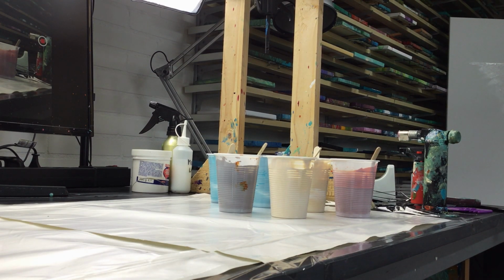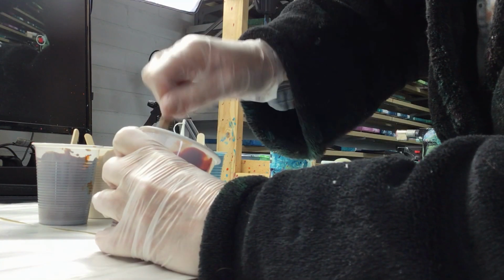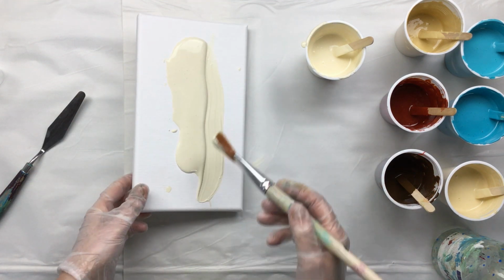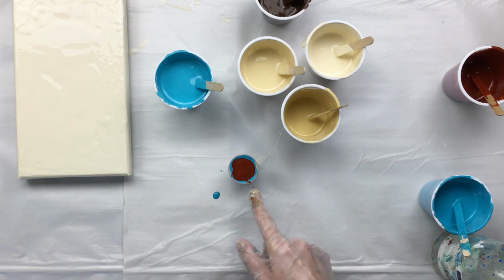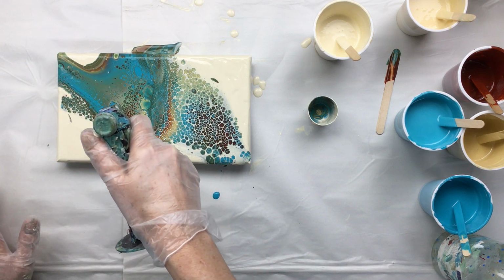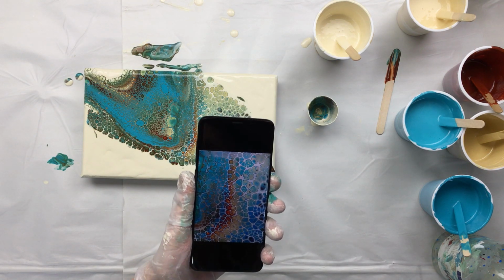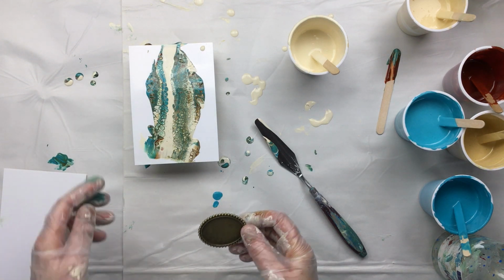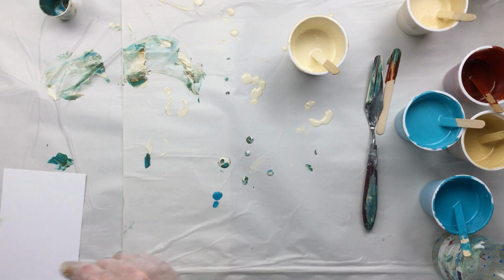( 566 ) Push and pull acrylic pour + free print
If you are interested  in buying a print visit my Etsy store: